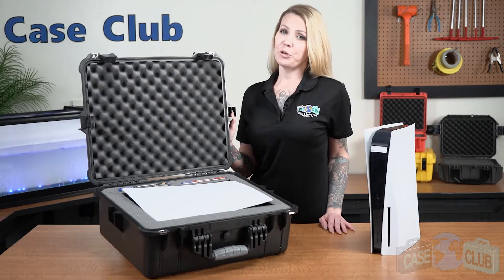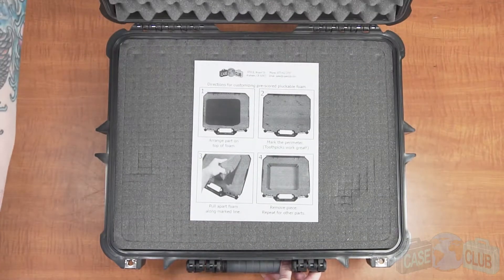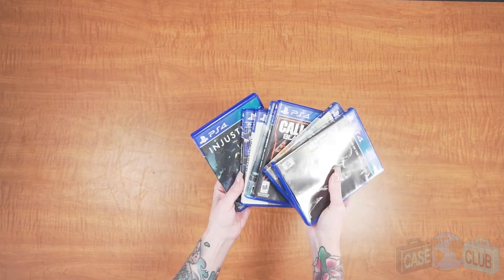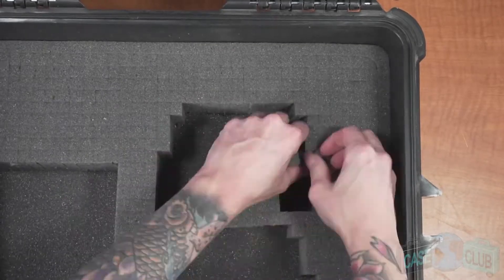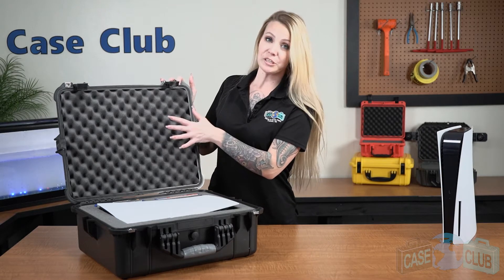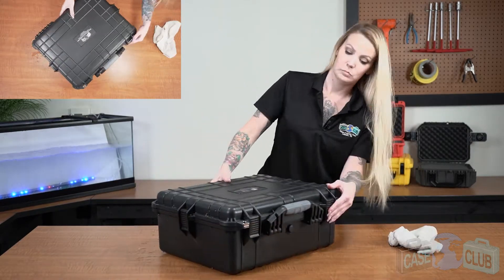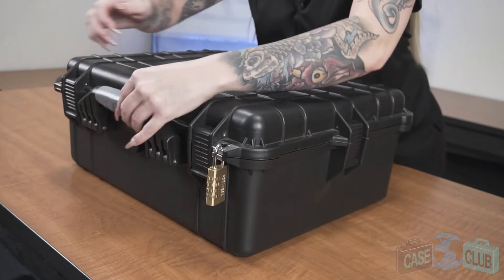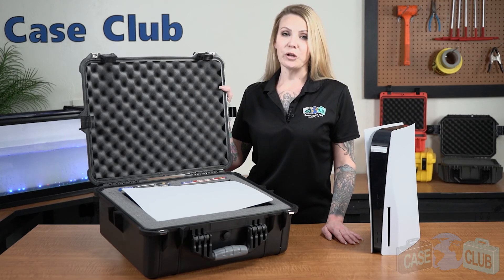PS5 Customizable Waterproof Case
🎮 PROTECT YOUR INVESTMENT 🎮 Custom laser cut foam comes ready to perfectly fit PlayStation 5 (Disc or Digital Version), Two Controllers, and Cords.
🎮 HEAVY DUTY WATERPROOF 🎮 Case is 100% waterproof and dustproof. Fully submersible and impact resistant. Very heavy duty.
🎮 CUSTIMIZABLE FOAM 🎮 Soft, non-abrasive customizable foam allows you to create a custom layout based on your gear. Foam is open cell polyurethane and won't scratch your console.
🎮 AIRLINE APPROVED 🎮 Take it on the plane in either checked luggage or carry-on. Case is heavy duty and can be shipped.

Category
Science & Technology